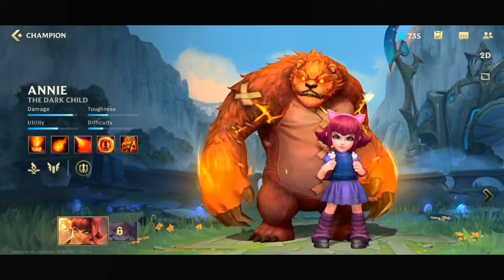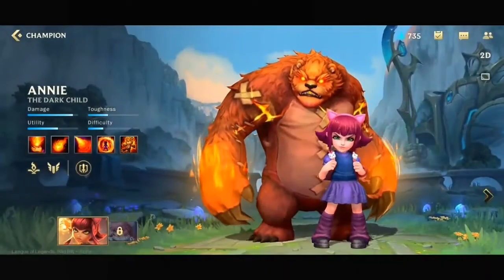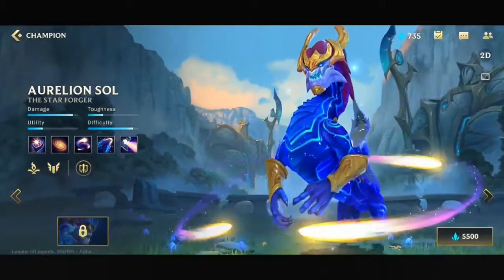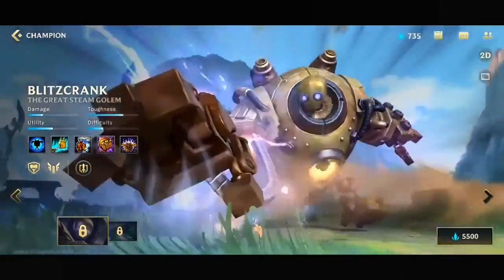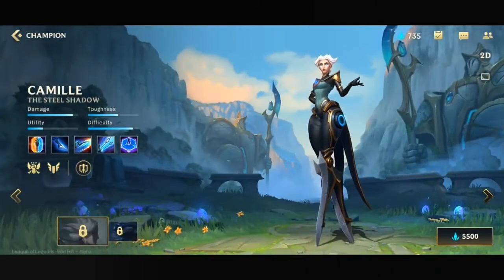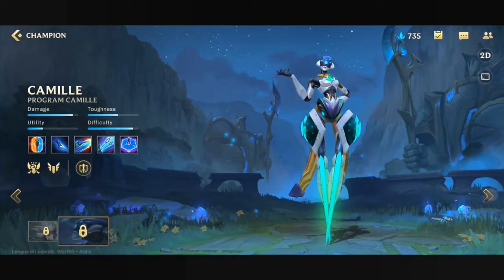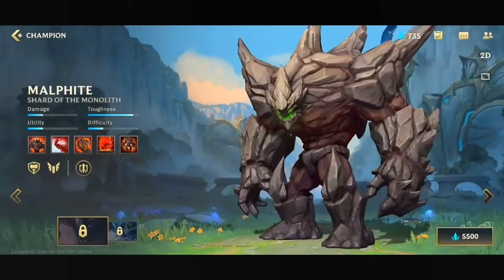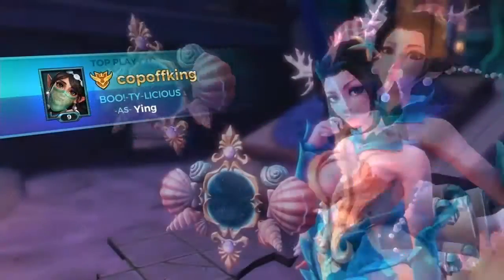Rate The Skin League Of Legends Wild Rift 1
In this video i Rate and discuss the designs of the League Of legends Wild Rift